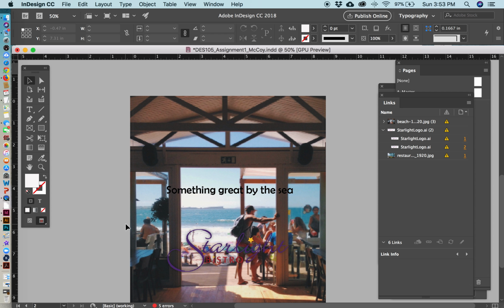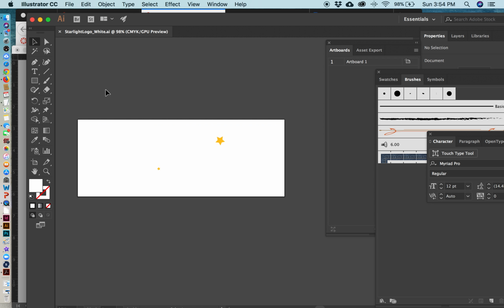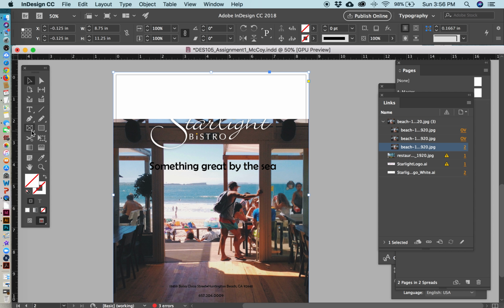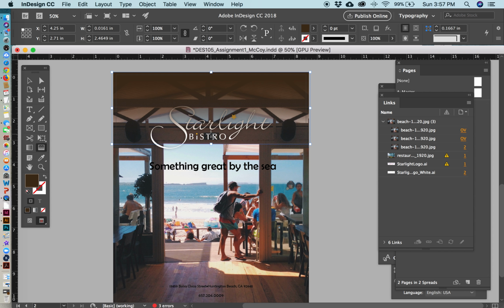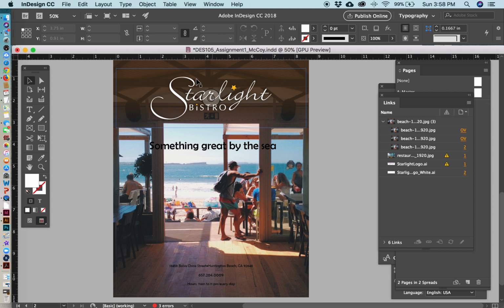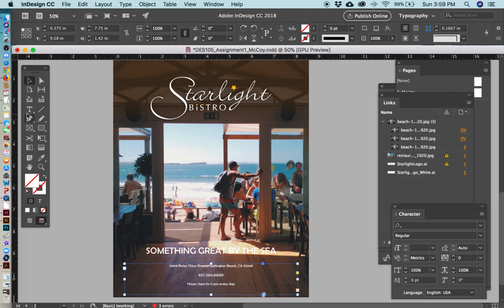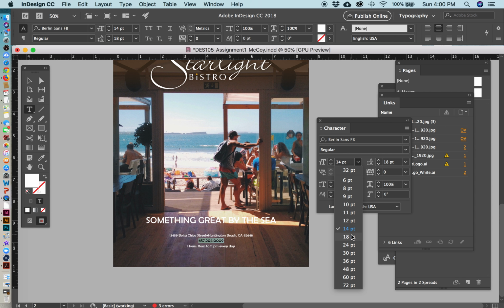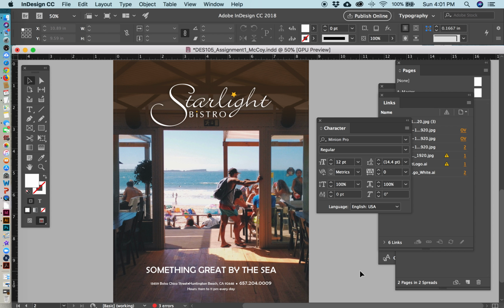Dylan Assign 1 DES105